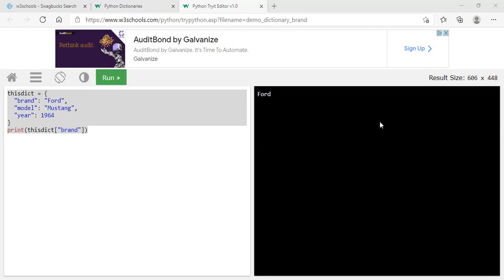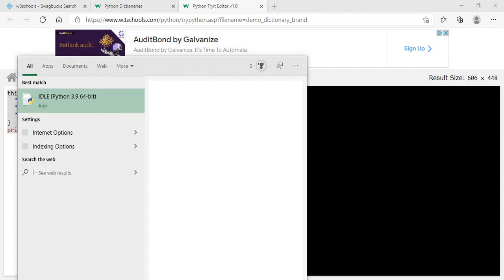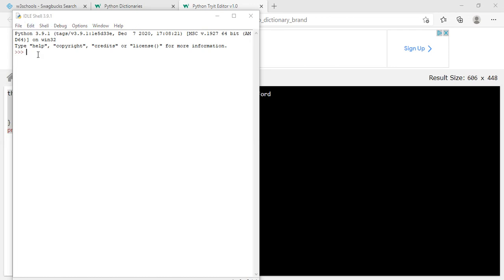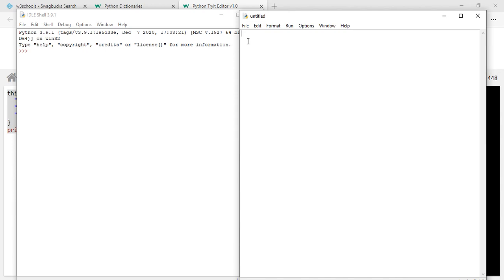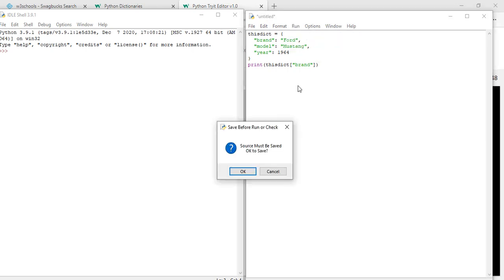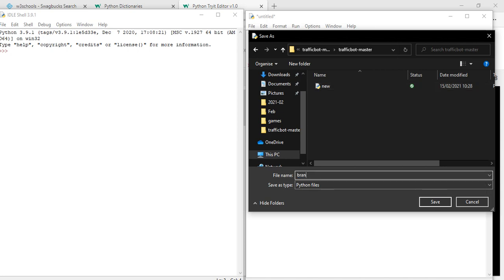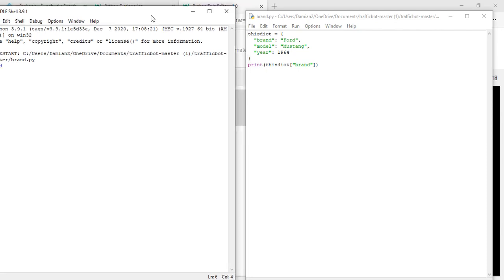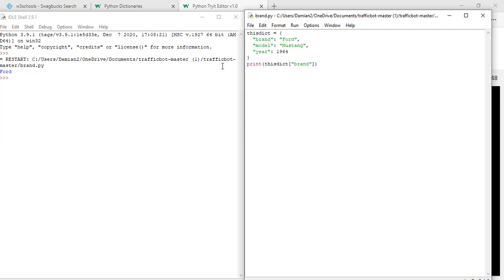Run a python script in IDLE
How to run a Python script in IDLE